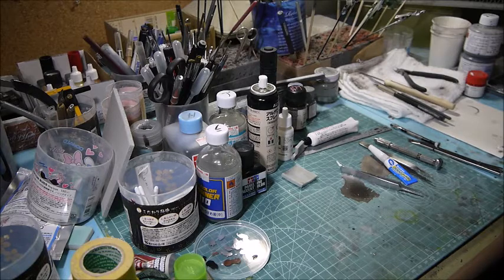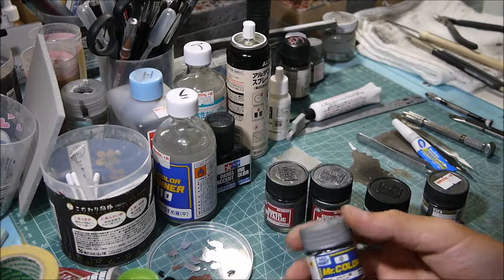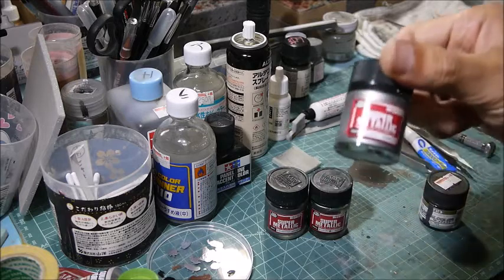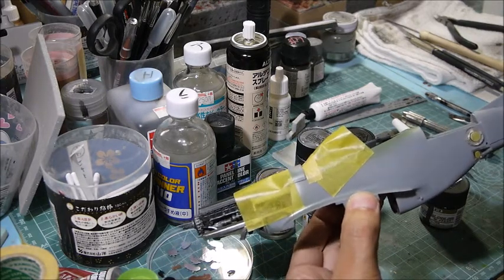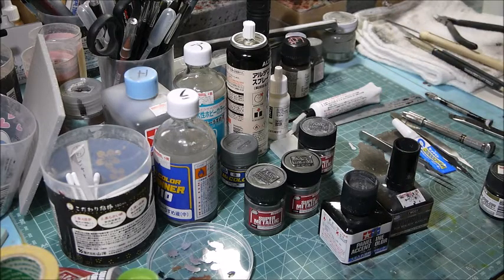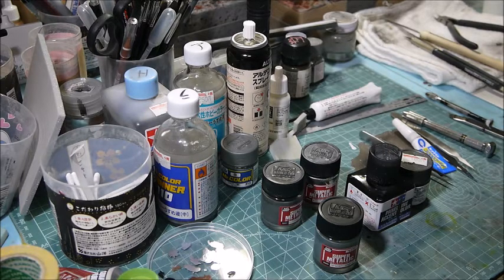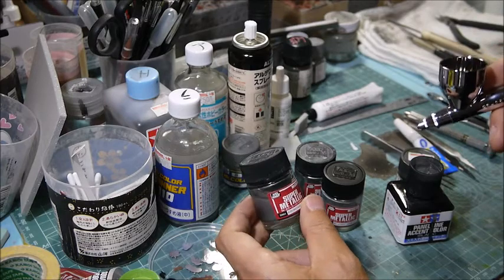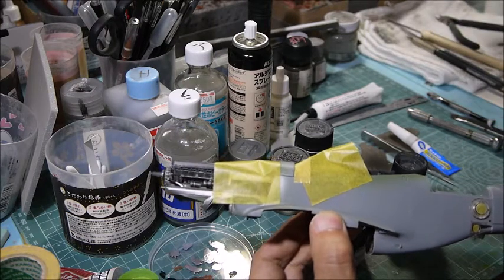Mustang Build Introducing Metal Paint Materials